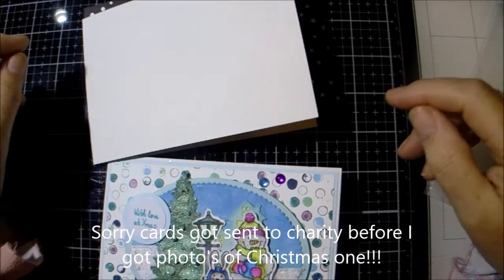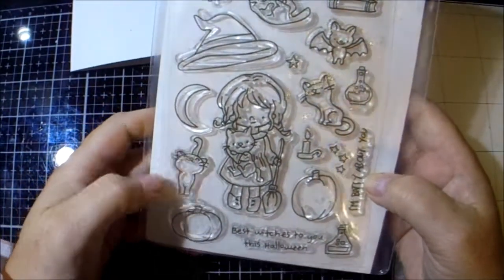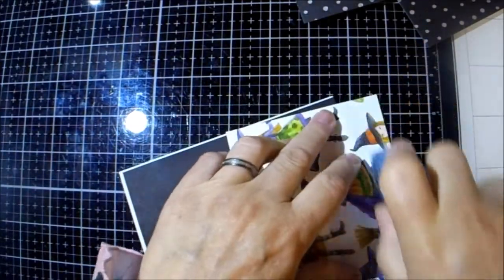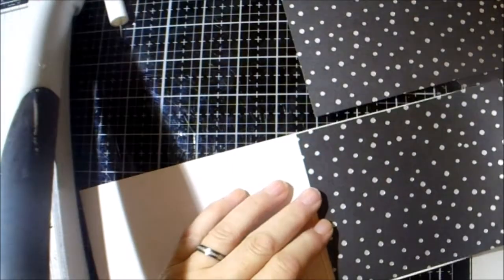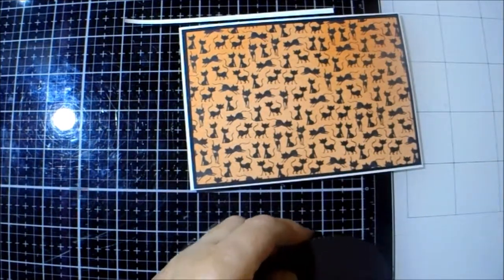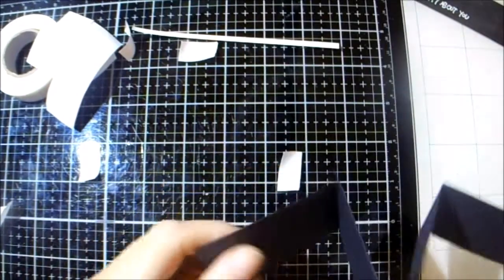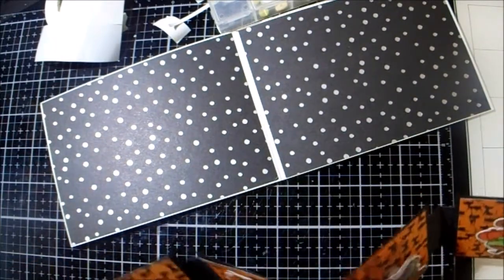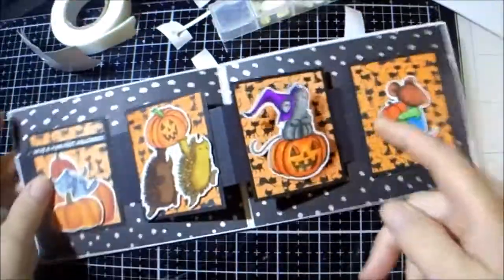W card PB Halloween and HD Xmas 16 Sept 20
A W card using Penny Black Halloween Critters & Hunkydory Silly Snowmen stamps.  I've also included an Action Wobbler on each yay lol